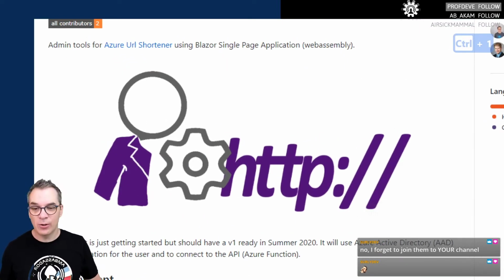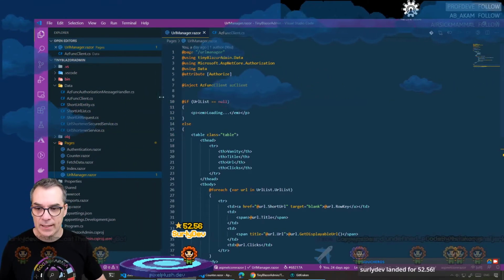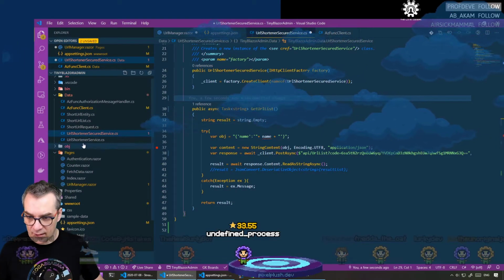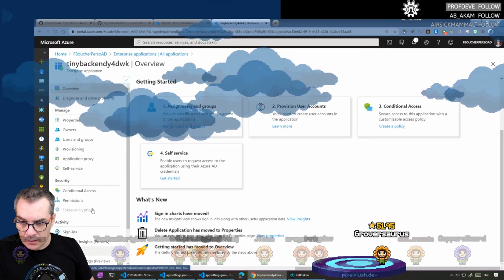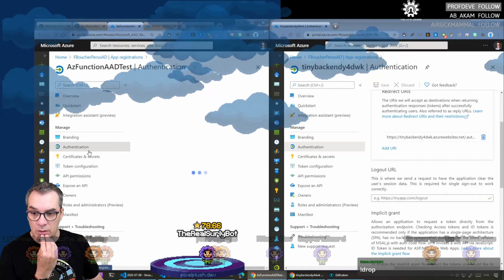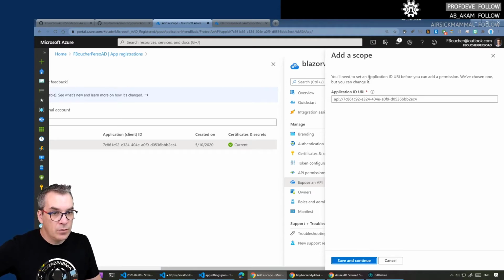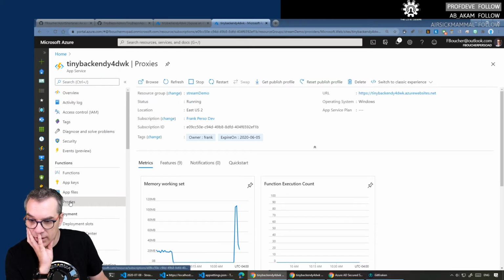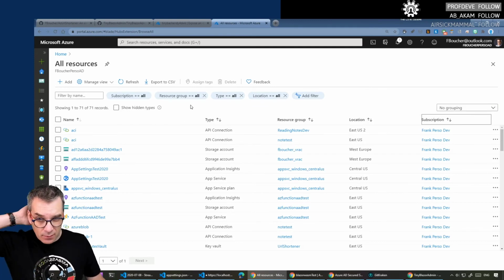Stream 111 - Back to TinyBlazorAdmin aplying what we learn about Blazor wasm and AAD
In this live stream session, Frank is bringing all the code created in the previous session (when learning how to use Azure Active Directory (AAD)),  into the project Tiny Blazor Admin. Things won't go as planned as something is still not working... but what is it.

Timestamps
00:00:00 Intro
00:00:10 Bonjour, Hi!
00:02:18 Plan of the day
00:31:42 Start migrating the code sample into TinyBlazorAdmin
00:58:34 Investigating login Error
02:08:53 Wrapping-up

- Camtasia 2020
- Fujifilm X-T2
- Blue Snowball